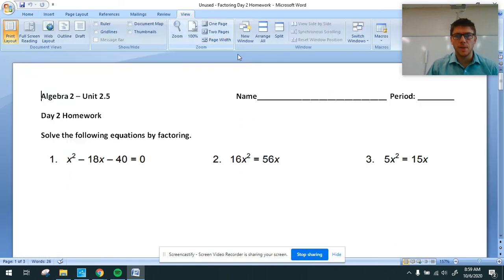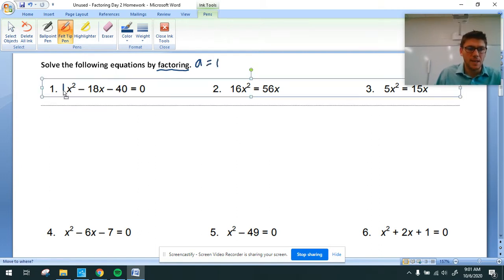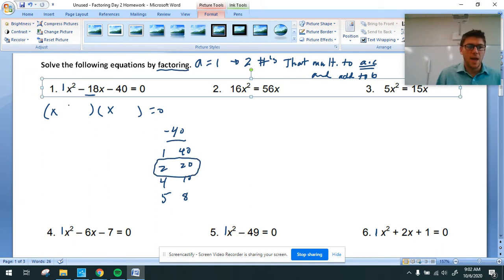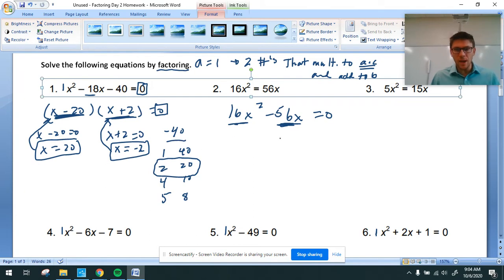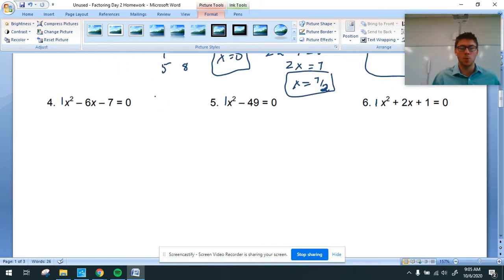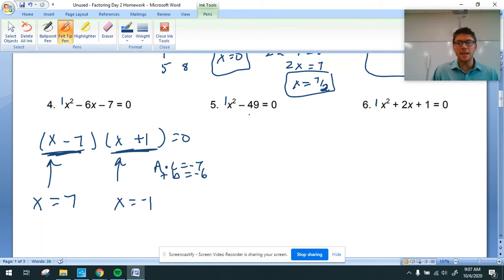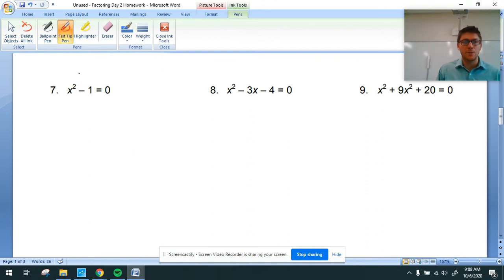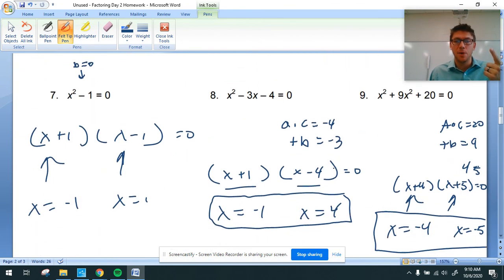Algebra 2 - Unit 2.5 - Solving by Factoring